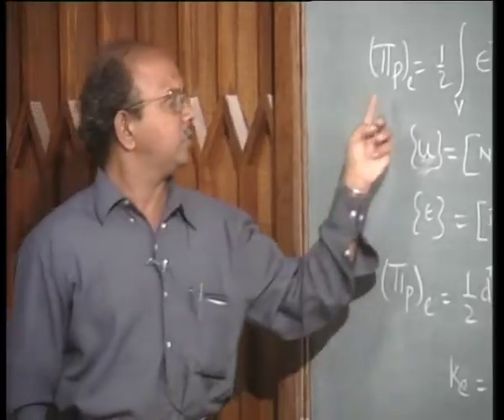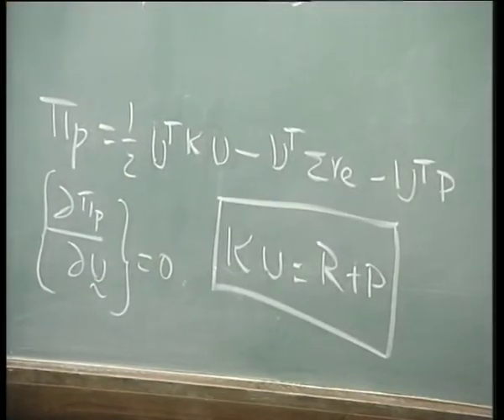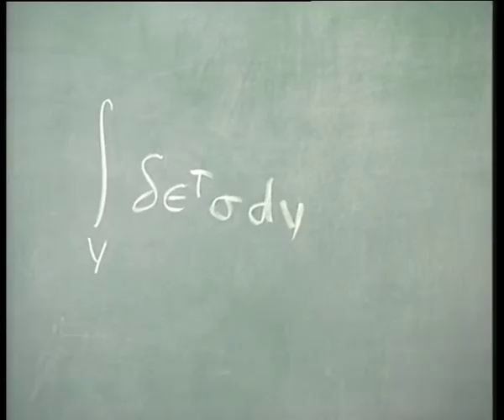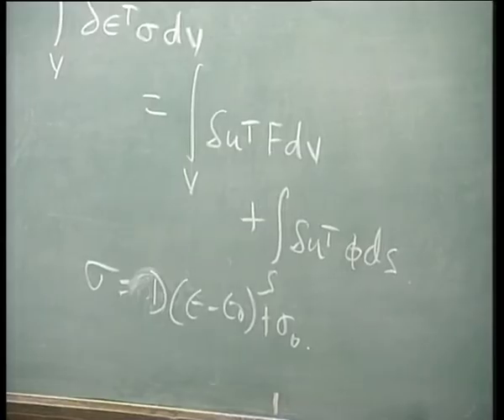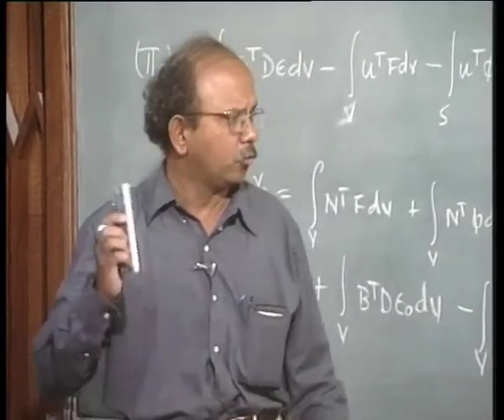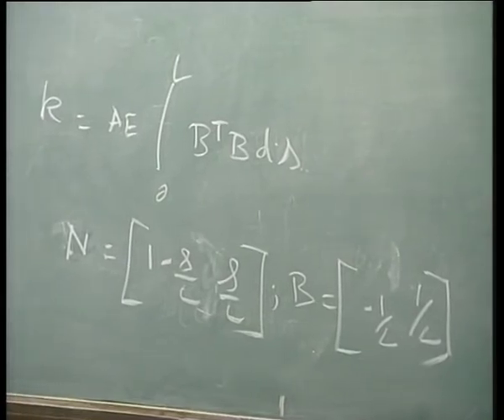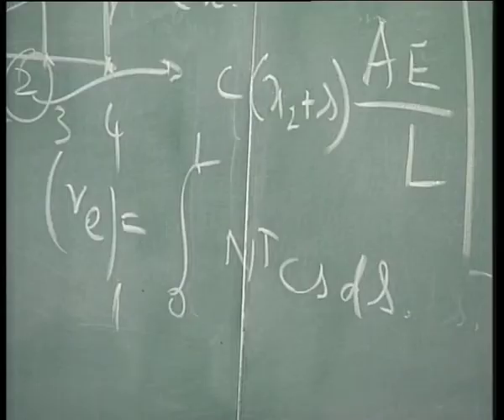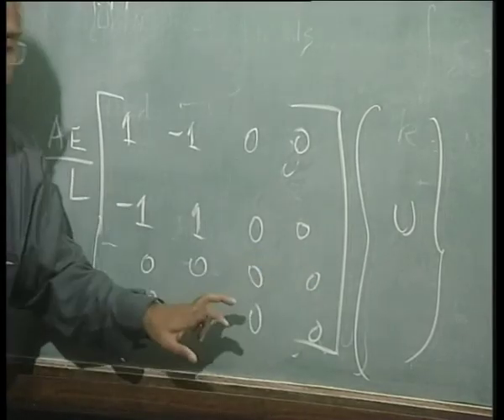Mod-01 Lec-16 Introduction to Finite Element Method